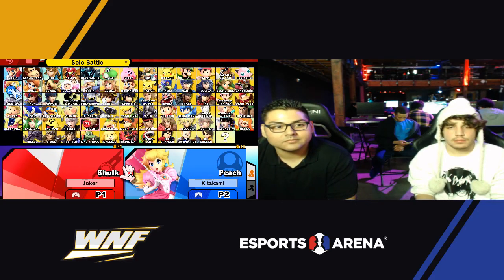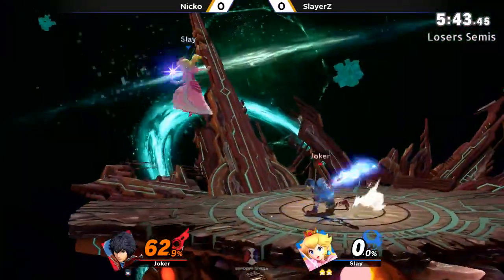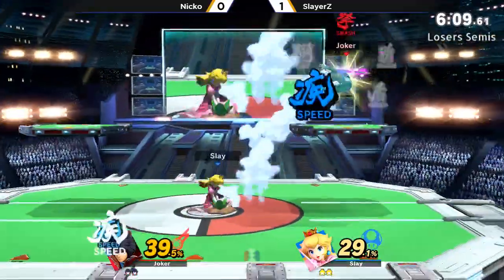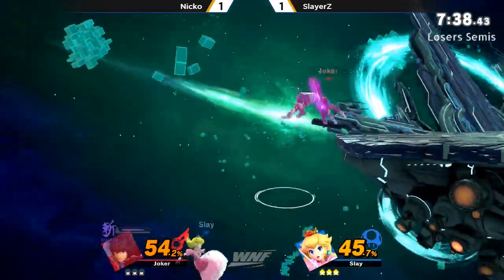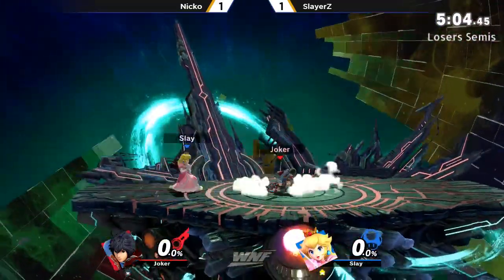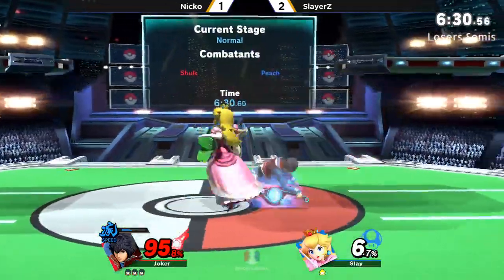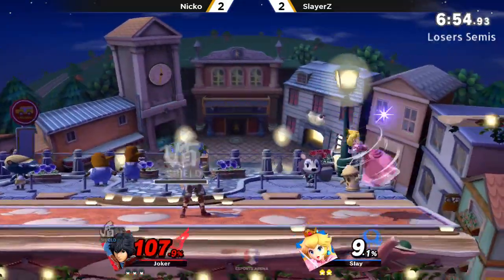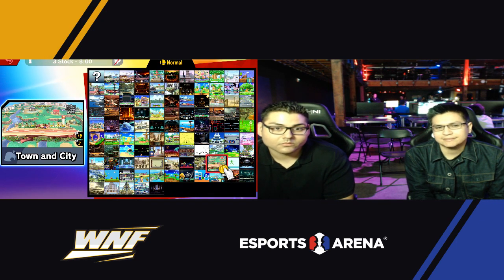WNF 1.6 - Nicko (Shulk) vs SlayerZ (Peach) Losers Semis - Smash Ultimate